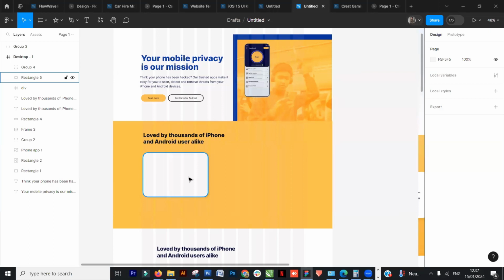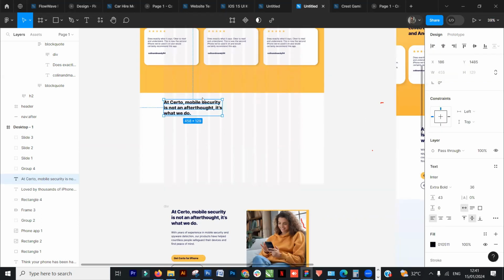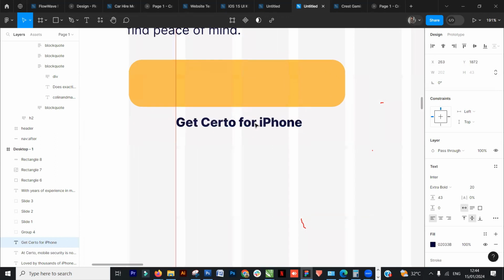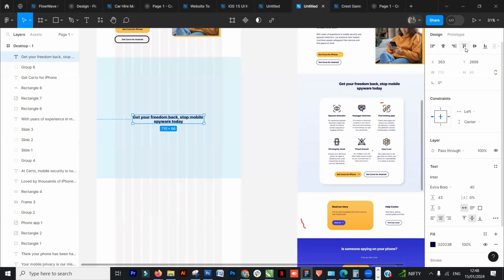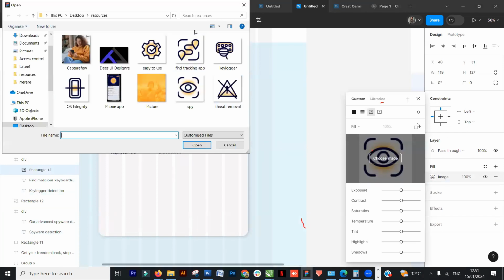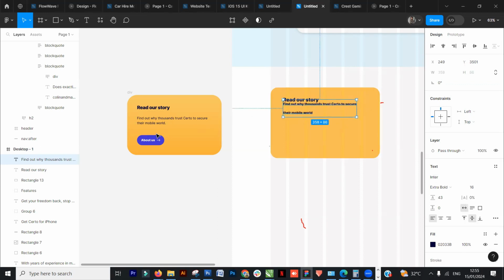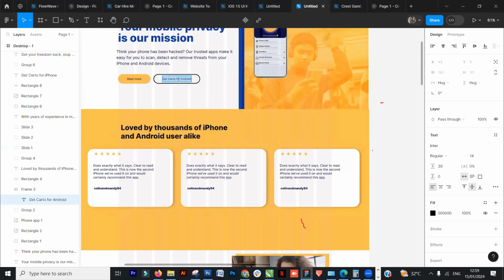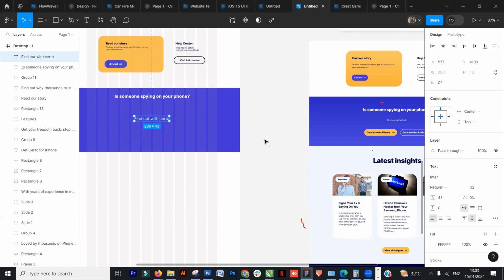Introduction to Figma Part 2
In this video, I'm going to show you how to kickstart as a UI/UX Designer.

Taiwo Ademola developed this course.